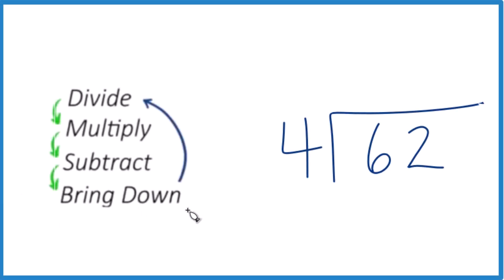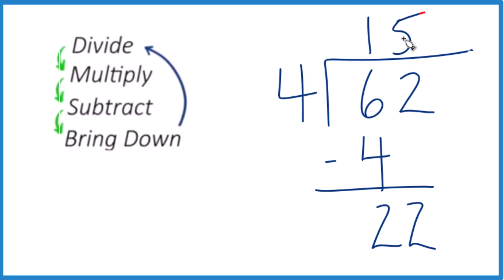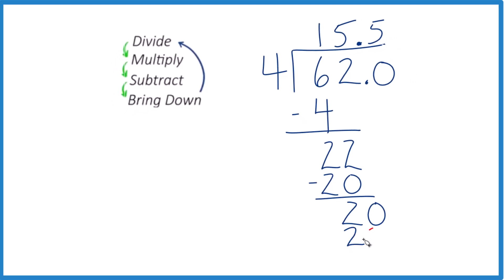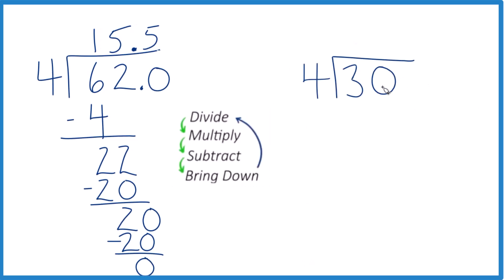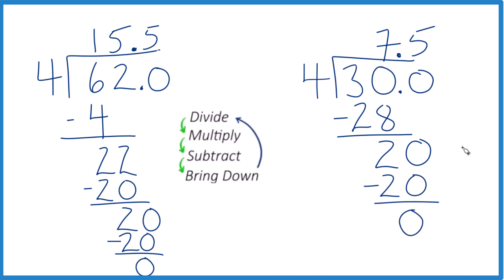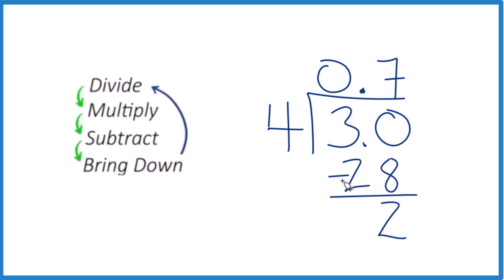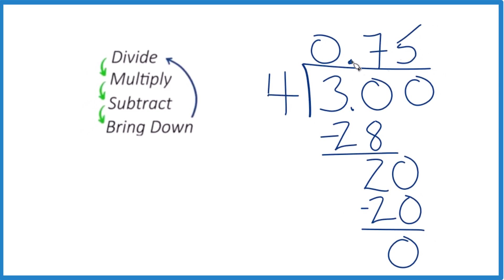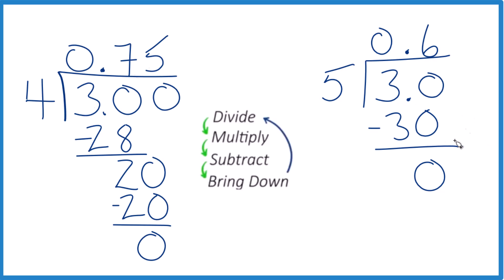How to Do Long Division with Whole Numbers – Step-by-Step Guide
In this video, we walk through how to do long division with whole numbers using the divide, multiply, subtract, bring down method. This step-by-step guide helps you master the process by breaking it down into simple, repeatable steps.

Key Points:
Divide, Multiply, Subtract, Bring Down
This is the core process of long division.

Handling Decimals
If you need to bring down a number but there's nothing left, place a decimal point in the quotient (on top) and add a zero to continue dividing.

Consistency in Long Division
Long division follows the same structured steps every time, making it a predictable and reliable method for dividing numbers.

Examples Included
In this video, we work through four different examples to help reinforce the method.

⚠️ Note: This video specifically focuses on long division with whole numbers.